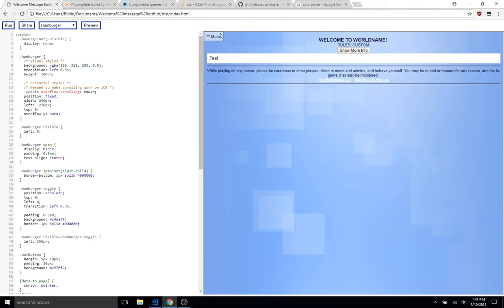Blockheads WM Fiddle - New Preset!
Today I make a new preset for the Blockheads Welcome Message Fiddle - a hamburger menu that slides into the page with all your menu options.